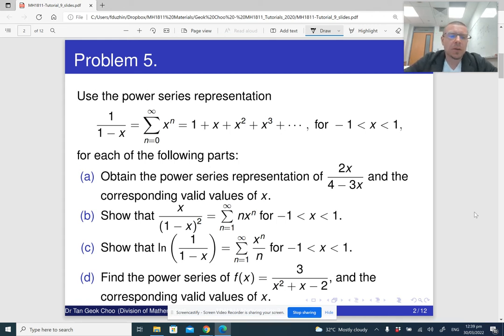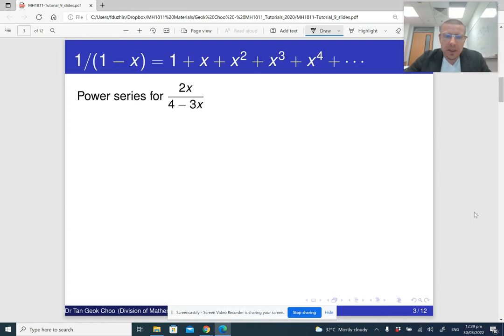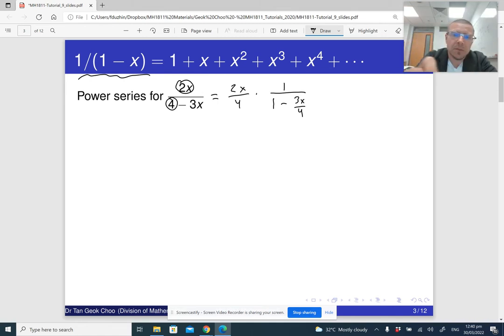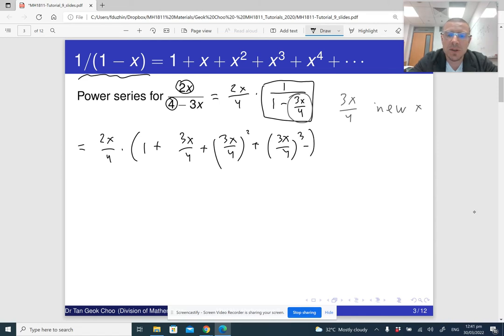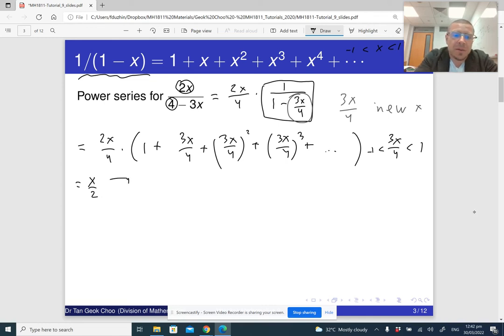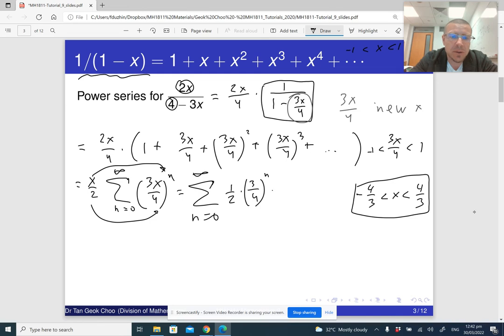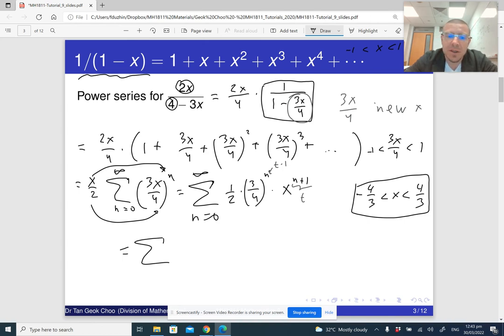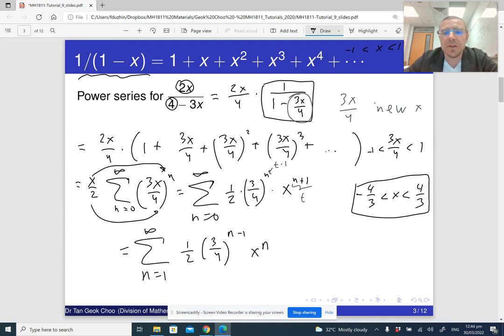Tutorial 9, Question 5a